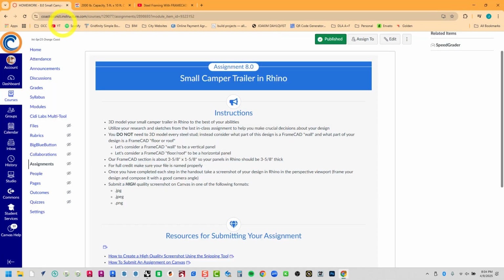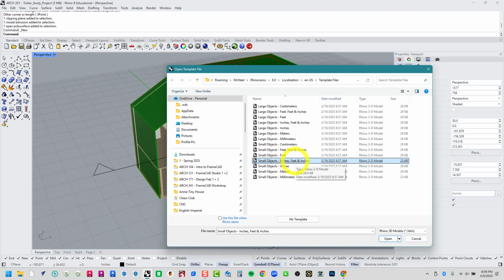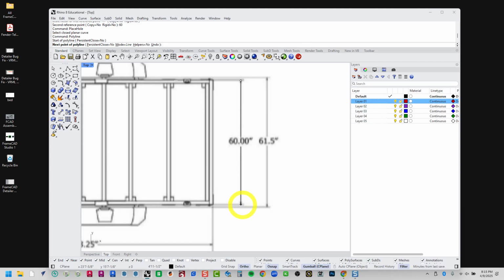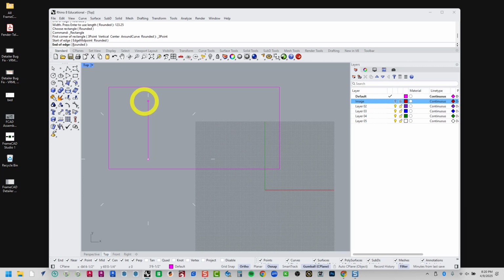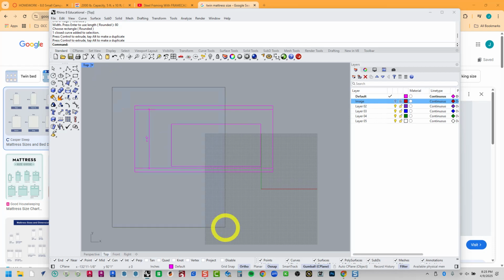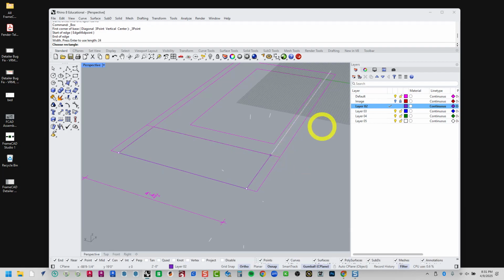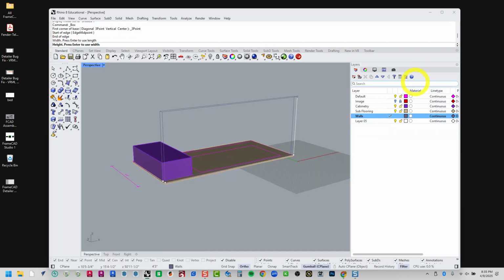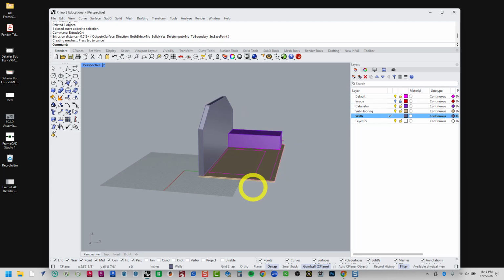Small Camper Trailer in Rhino